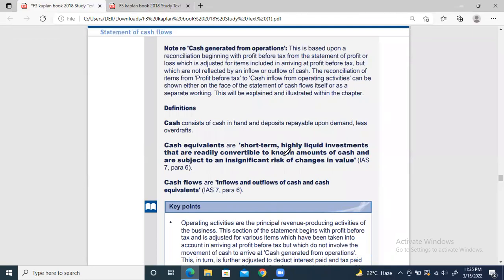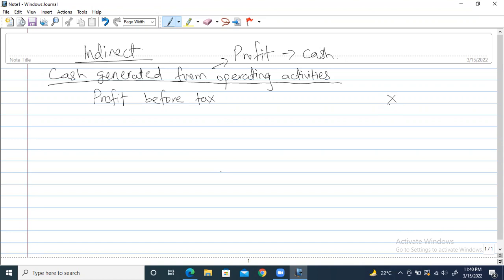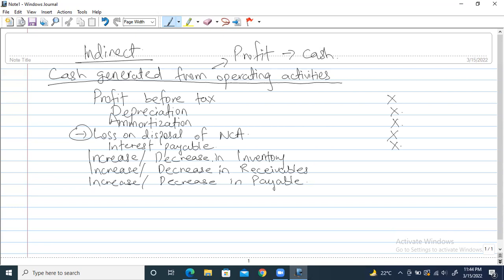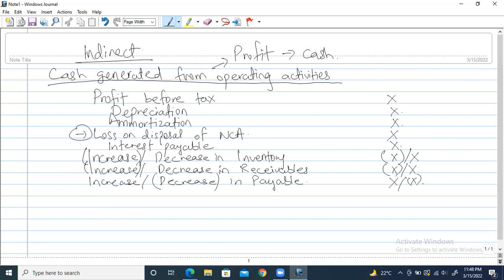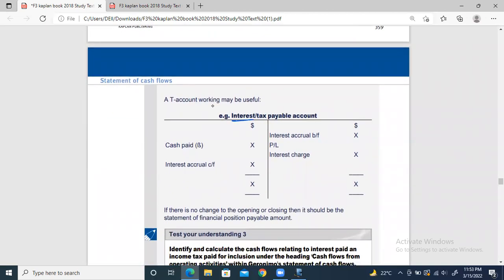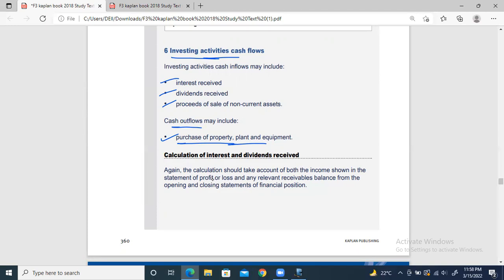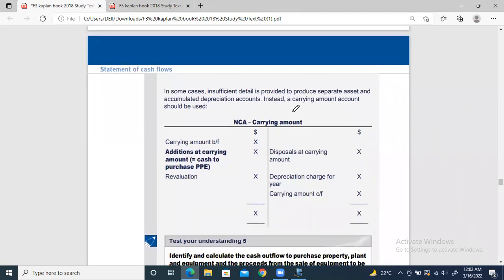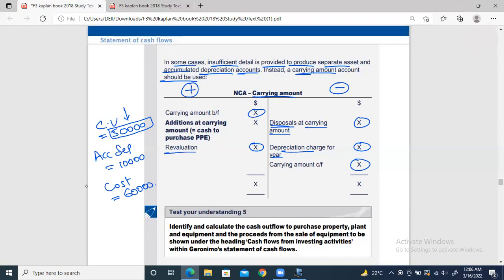ACCA F3(FFA) (English Language) - LECTURE # 30 -- Statement of Cash Flow (Part 2)